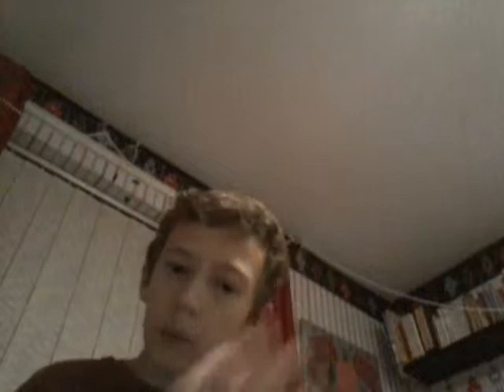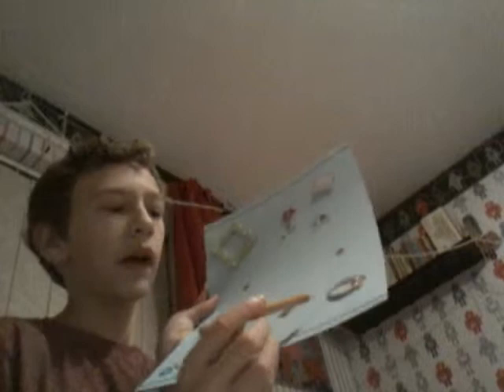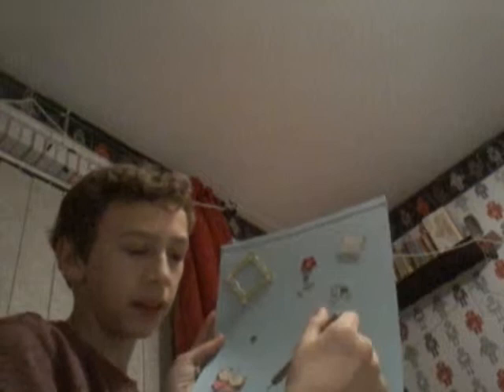Vlogmas (Diy and life cheats)❄ 2015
First episode of vlogmas in wich i do some diy christmas presents! Hopefully I'll upload this series every year i hope you enjoy!